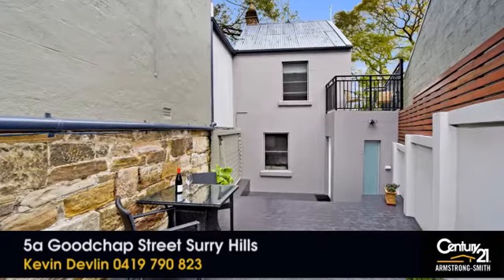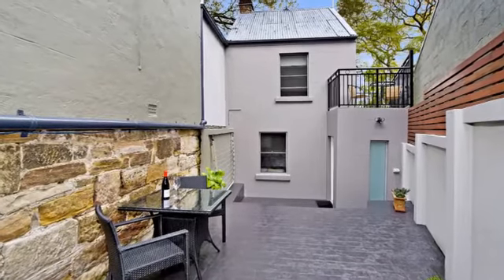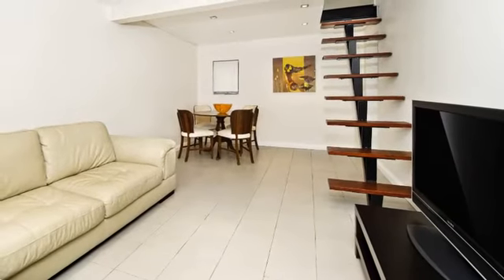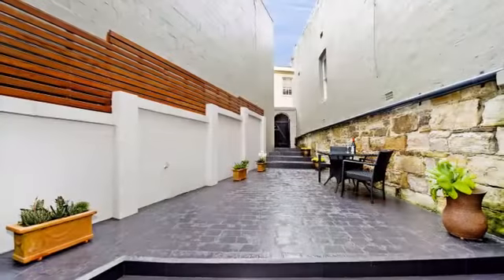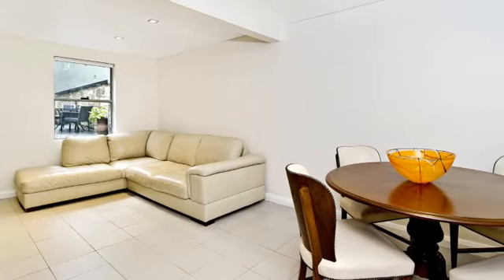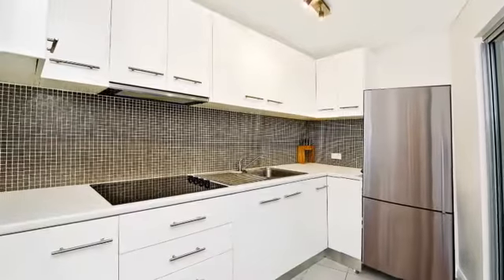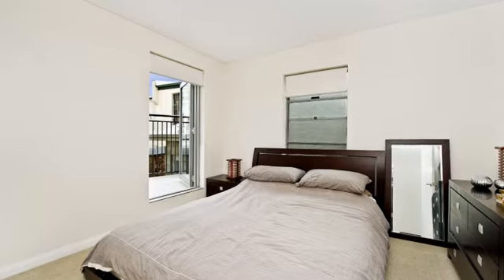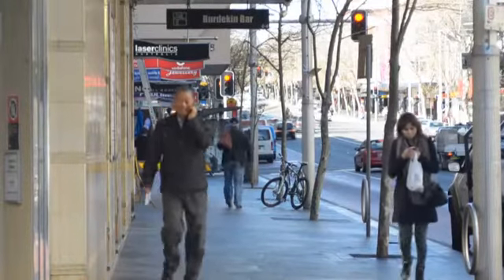5a Goodchap Street, Surry Hills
SOLD AT AUCTION-Unique inner-city sanctuary

Perfect for entertaining, this unique inner-city terrace is completely hidden from the street offering a wonderful sense of privacy and seclusion. Impeccably refurbished with fresh contemporary interiors and a well-conceived layout, it opens out to an enormous courtyard bathed in northerly sunlight. The perfect inner-city hideaway, it's tucked away in a quiet enclave in the cosmopolitan heart of Surry Hills. Just one block to Crown Street's dining hub, it's a 300m stroll to Oxford Street.

• Open living & dining dressed in crisp neutral tones
• Contemporary kitchen, adjoining laundry/utilities
• Huge entertainer's courtyard, sandstone feature wall
• Upstairs double bedroom with b/ins, separate study
• Charming sun-kissed balcony with leafy urban views
• Stylish designer bathroom, shadowline ceilings

Century 21 Armstrong-Smith

31 Newland Street
Bondi Junction NSW 2022